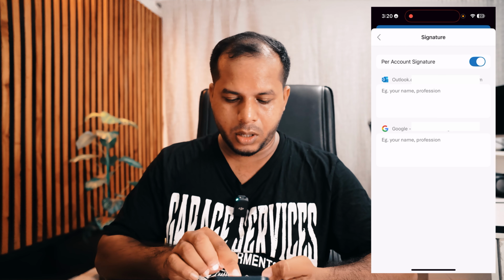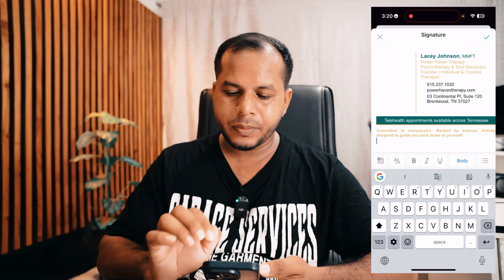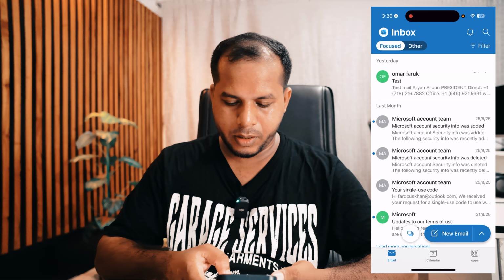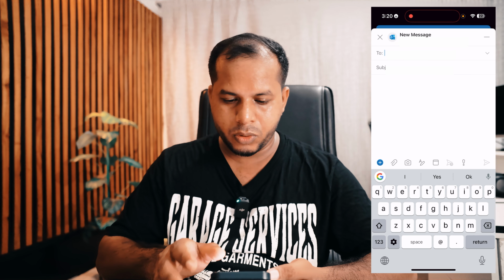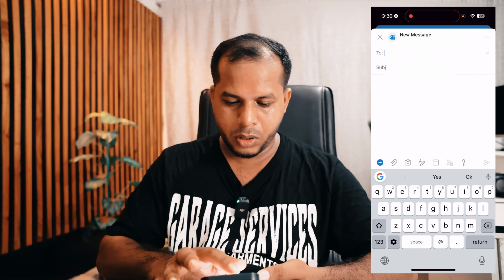How to install an HTML signature in Outlook on iPhone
In this video, we are going to install an HTML signature in Outlook on iPhone.